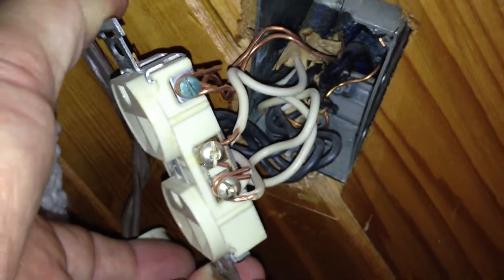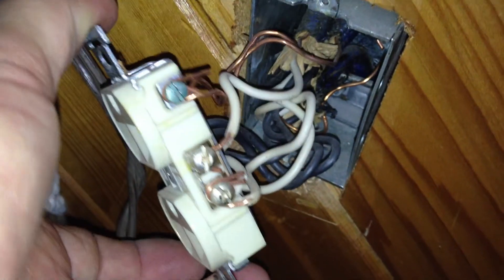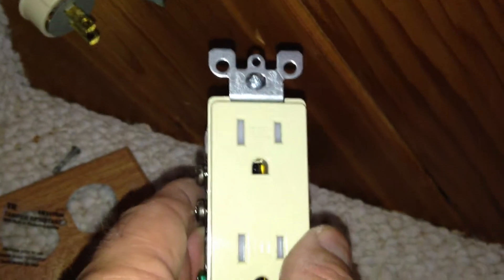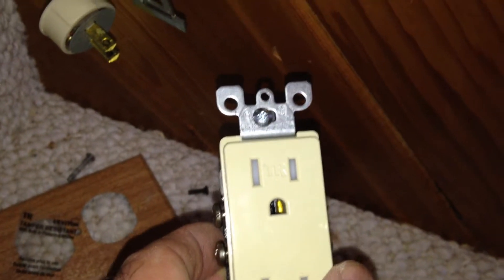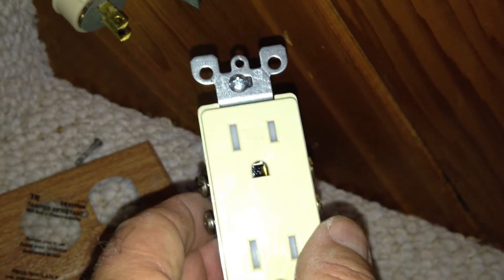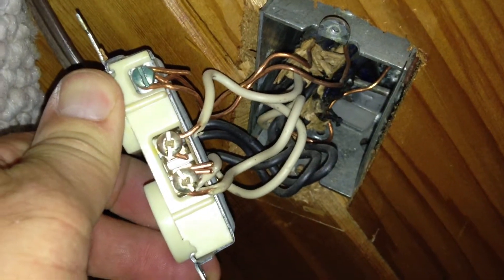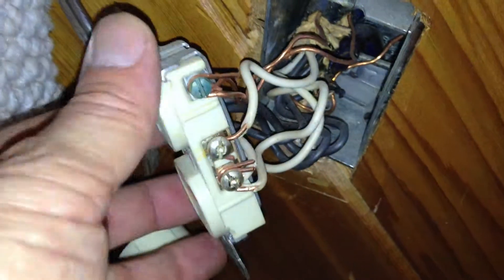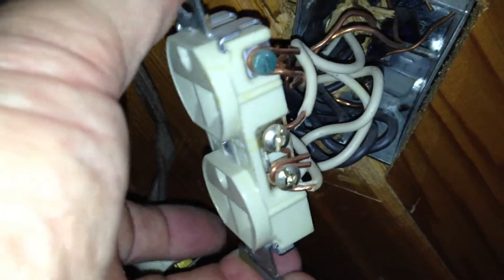Helen bsmt rats nest